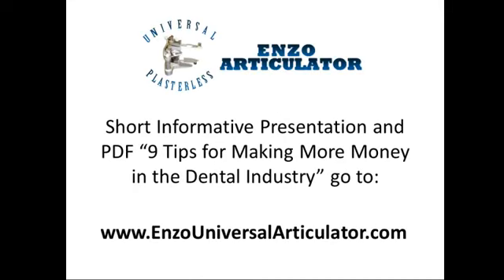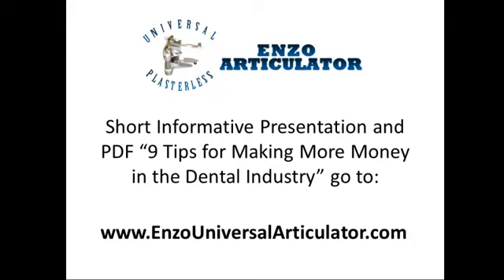Enzo Dental Articulator 9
Faster cleaner Dental Articulation that will save Dentists, Orthodontists, Lab Technicians and Dental Schools Time and Money. Watch our Short Informative Presentation and PDF "9 Tips for Making More Money in the Dental Industry"